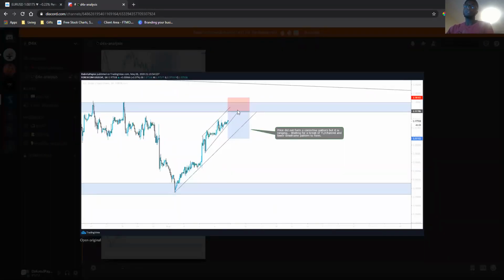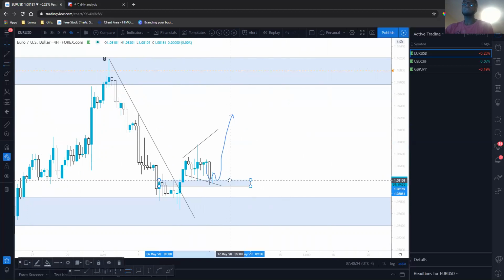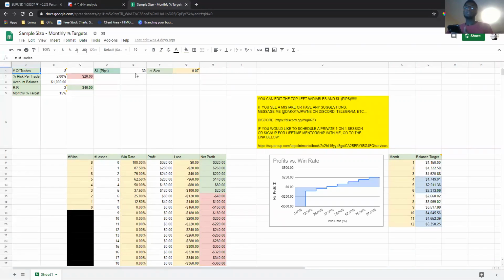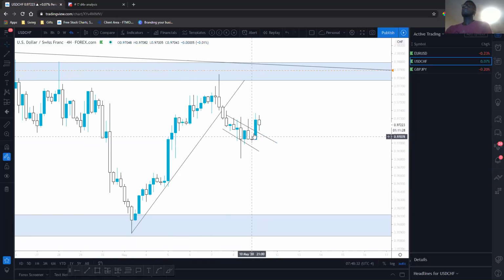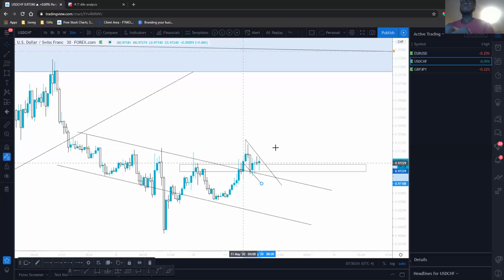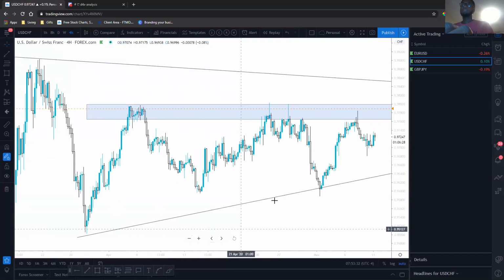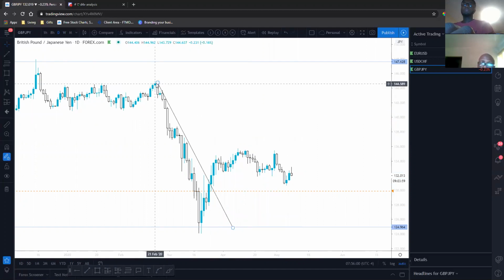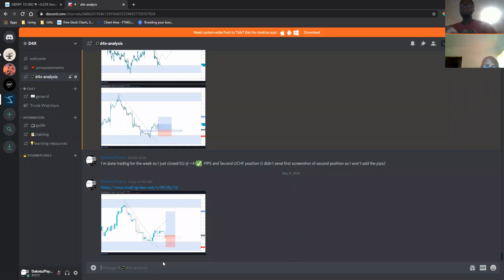LOSING STREAK IS FINALLY OVER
This video is a D4X trading session recorder on May 11, 2020. Coming from a 2-week losing streak, the tailspin was broken with nearly +3% profit in a week.

▶️Training◀️

▶️Trading Psychology◀️